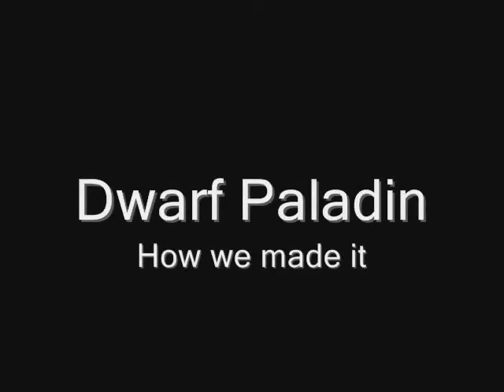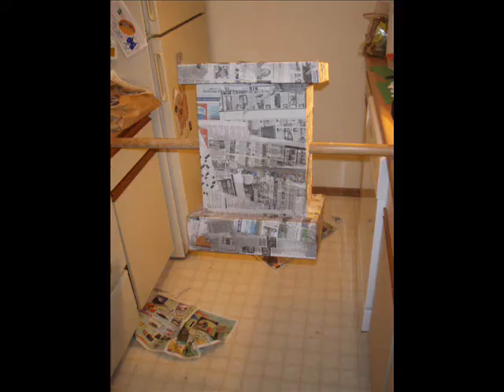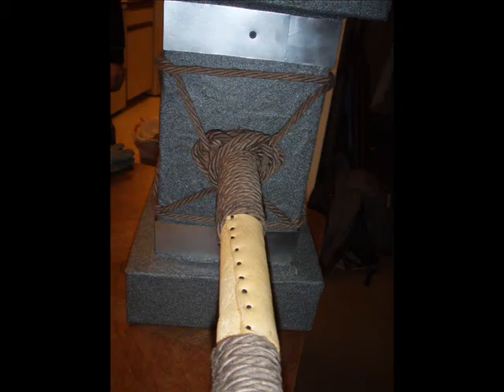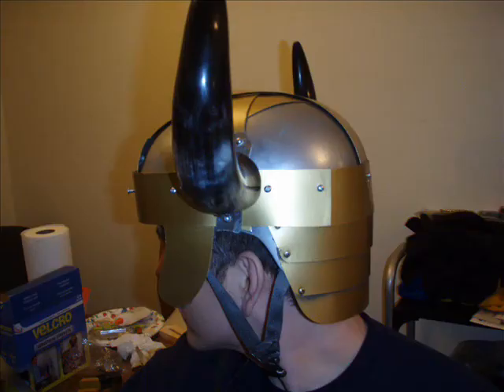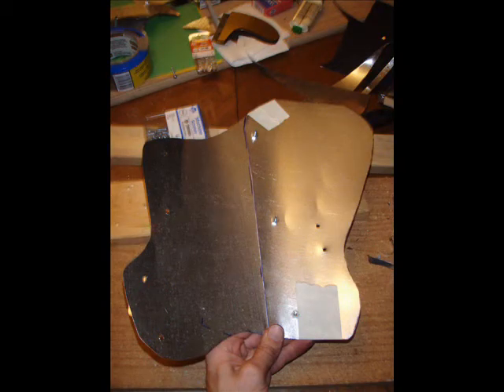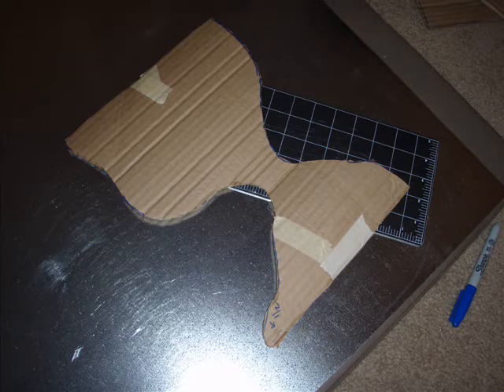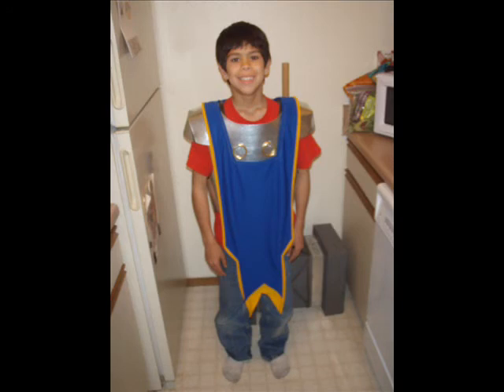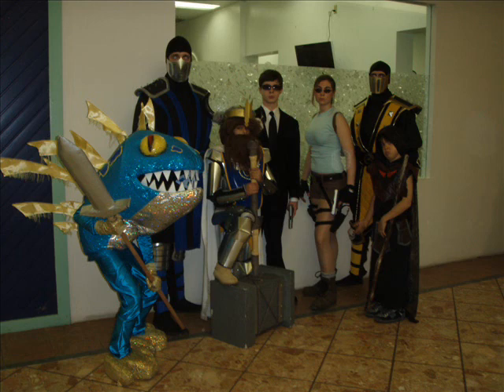How we Made a Dwarf Paladin - Slide Show Narrated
This is a narrated slide show of How we made a Halloween Costume for my son. This is a Dwarf Paladin basically inspired by World of Warcraft.

Supplies Include:
Thin Sheet Metal from Home Depot
Epoxy
Maxi-Cure
Krylon Paint
Sandpaper (various grits)
Nylon Rope 3/8 inch.
more that I'm probably forgetting...